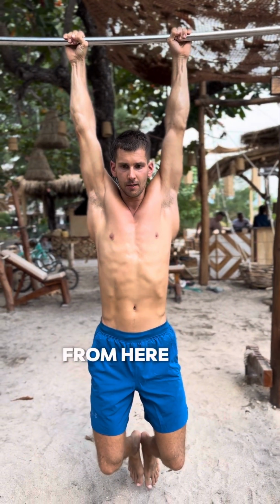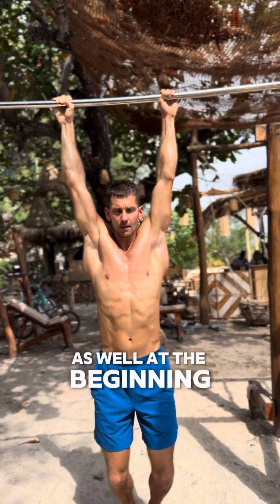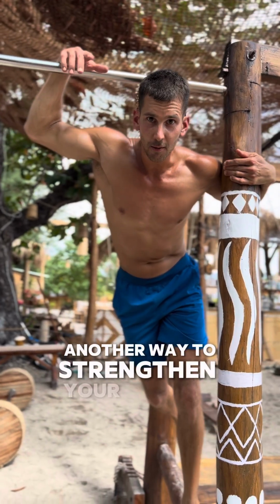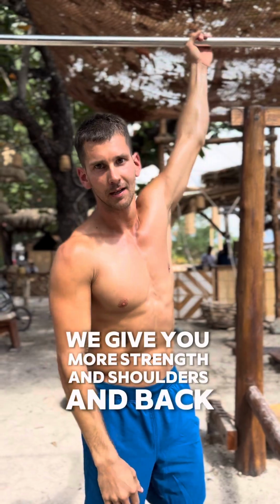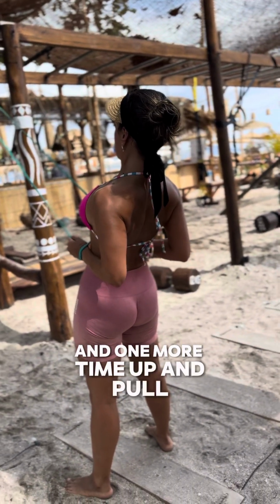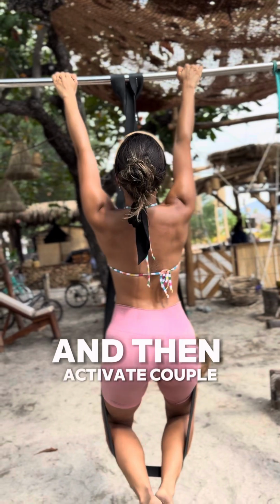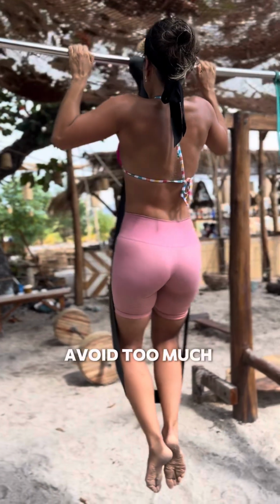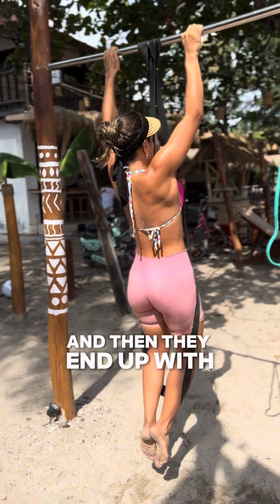Take Your Pull-Up Strength to the Next Level!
Want to improve your pull-ups and avoid shoulder injuries? In this video, I’m breaking down the most common mistakes and how to fix them! 💪👇

1️⃣ Fix Your Form: Keep your shoulders straight at the bottom position when hanging with extended elbows. Proper form is everything!

2️⃣ Activate Your Scapula: Strengthen your shoulder blade muscles to engage your back, protect your shoulders, and avoid injuries. Plus, add 3-second stops at the top to supercharge your back and shoulder strength!

3️⃣ Do Negative Pull-Ups: These are a game-changer for building strength and mastering full control of your body.

Save this reel for your next workout, and share it with a friend who needs to see this! 💥 Don’t forget to drop a comment with your favorite pull-up tip, and follow for more strength training insights! 🔥